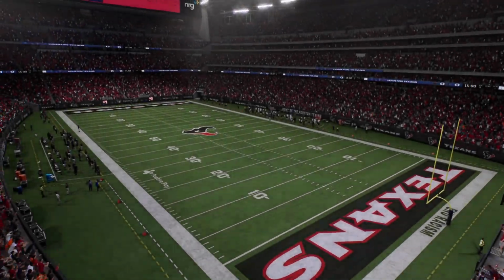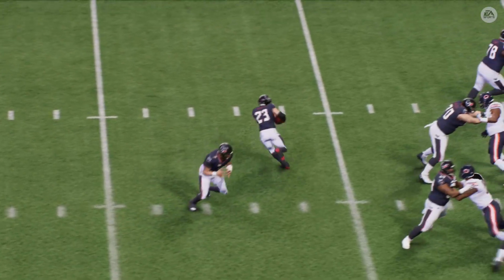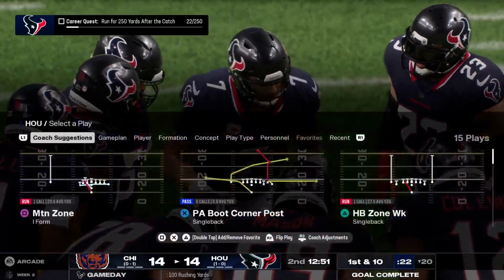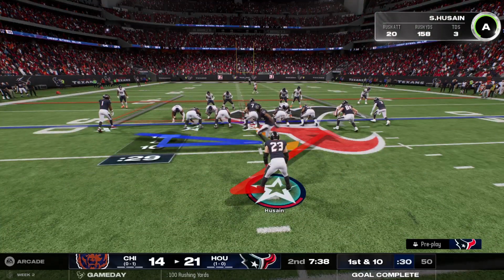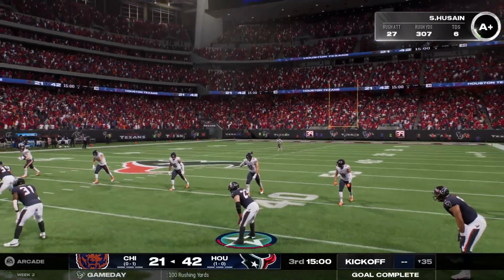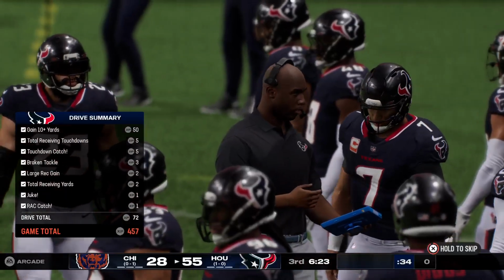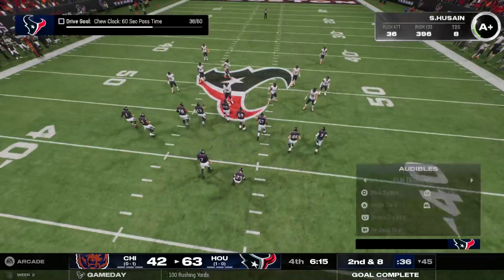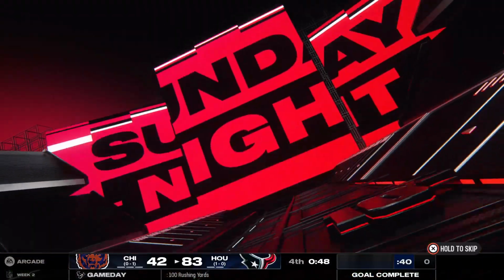Madden 25 RB Superstar Career Mode Part 3 Bears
Playing against the Bears with a great rushing and receiving game.